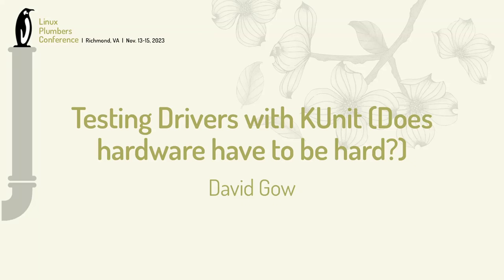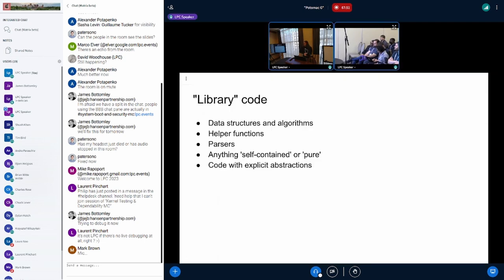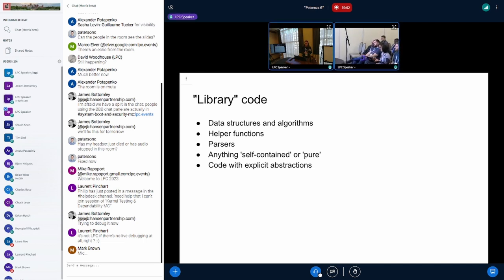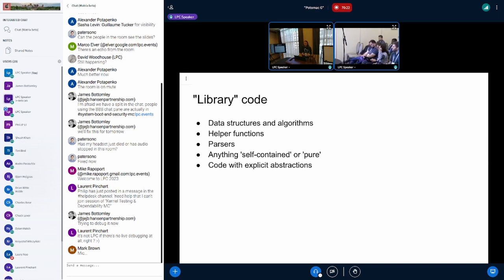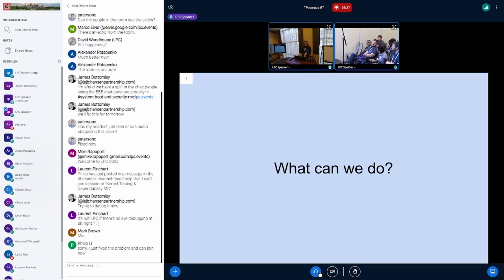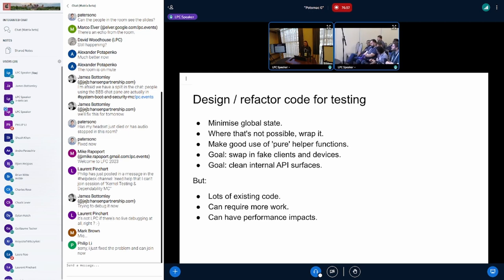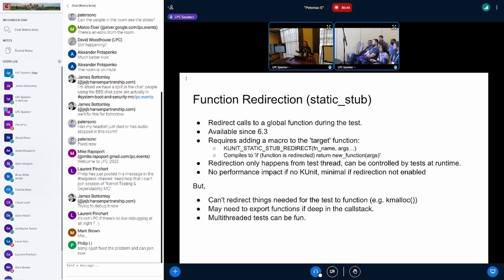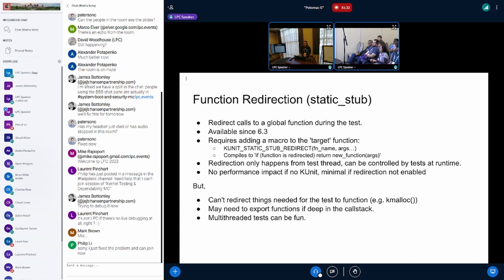Testing Drivers with KUnit (Does hardware have to be hard?) -David Gow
Unit testing common library code is (relatively) easy, but drivers often deal with a lot of global state, both in code and in hardware. New features like static stubbing go some way towards making this easier, but a lot of work still goes into making "fake devices".

There are still many open questions, however:
- Are the existing tools helping? Is there something obviously missing?
- Are UML features like LOGIC_IOMEM a good path forward?
- How should drivers make a fake 'struct device'? Via a platform_device (possibly with devicetree support), root_device, or a new kunit_device?
- There are lots of ways of managing resources for tests (kunit_resource, KUnit actions, devres/devm_ APIs). What should we use, when?
- How do we deal with callbacks, threads, etc, with KUnit contexts?
- How to support other safety/reliability/testing opportunities like hardware fuzzing and Rust?